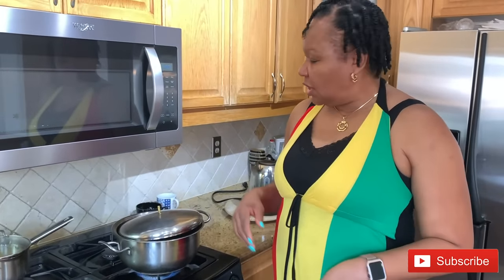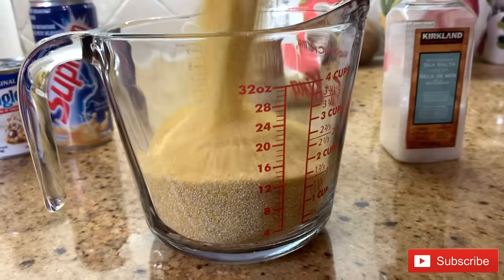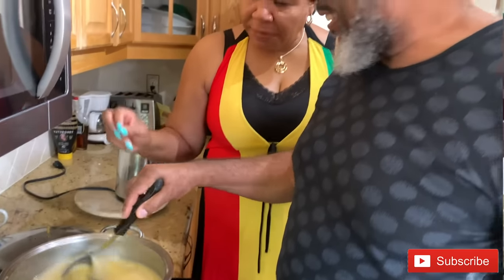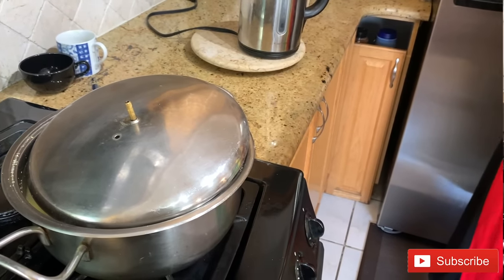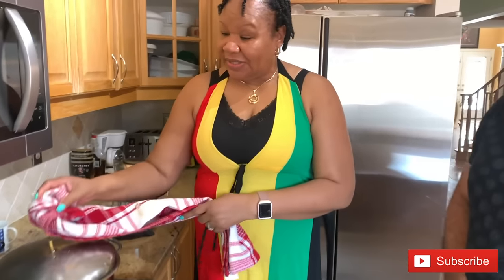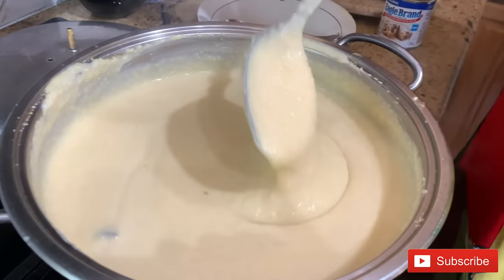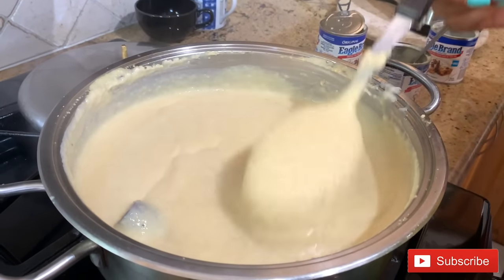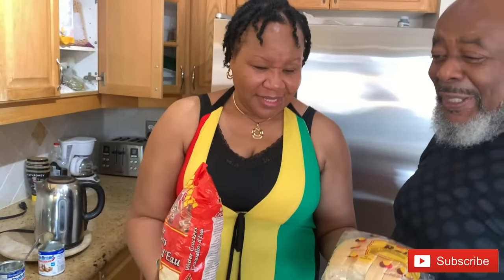How to make THE BEST Jamaican Cornmeal Porridge!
You guys INSISTED on her return so Deddy's sweet thang is BACK! We're learning how to make Deddy’s ANDDDDD Mummy's famous Jamaican style CornmealPorridge !! There's LEVELS to cooking JamaicanCornmealPorridge and the first level is knowing when someone else a BETTER! Lol! Now that you're learning Mummy's version...you're about to set your cornmeal apart from the rest! Welcome to Deddy’s Kitchen!

Special S/O to @giftdbynatasha for the amazing Deddy’s Kitchen apron and gifts! You’re awesome and so are all your pieces! Thank you again. So much love to you! You guys go check her out! 😍🙌🏾